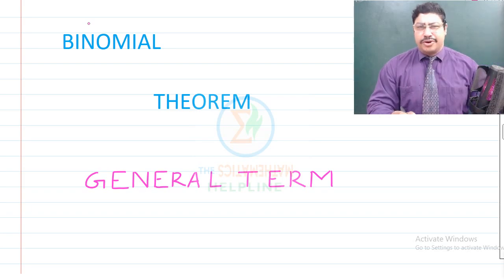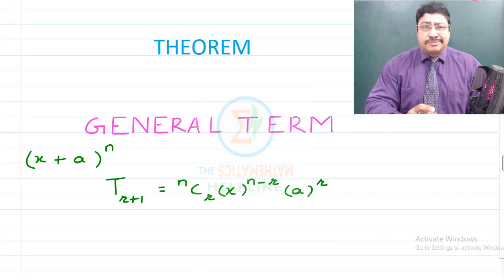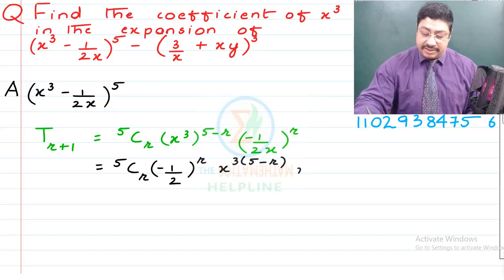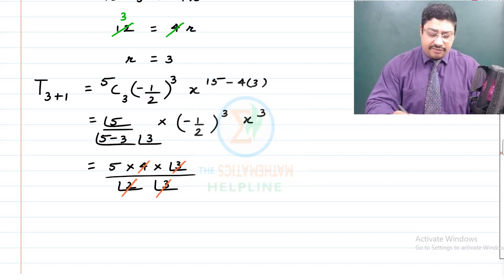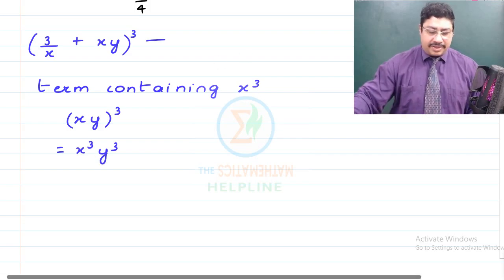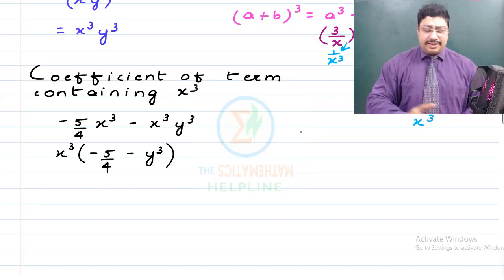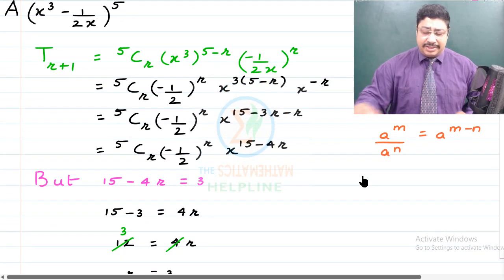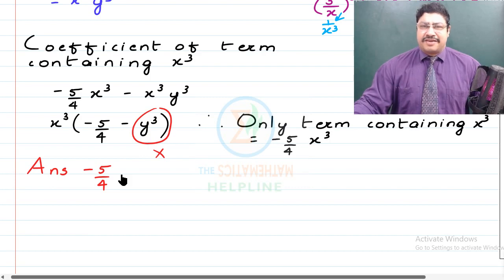GENERAL TERM of Binomial expansion | my COEFFICIENT of xⁿ finding CHALLENGE😣 | IB AA HL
🔥 CAN YOU SOLVE THIS BINOMIAL EXPANSION CHALLENGE?
How do you find the coefficient of a specific power of x when one binomial expansion is subtracted from another binomial raised to a different power?
In this detailed mathematics lecture, I first present a challenging question for you to attempt independently. I then explain its complete solution step by step using the GENERAL TERM OF A BINOMIAL EXPANSION:
Tᵣ₊₁ = ⁿCᵣ aⁿ⁻ʳbʳ
You will learn how to:
✅ Write the general term of a binomial expansion
✅ Find the term containing a specified power of x
✅ Calculate the required coefficient without expanding everything
✅ Handle two binomials raised to different powers
✅ Subtract the contributions of the two expansions correctly
✅ Avoid errors involving powers, signs, suffixes and binomial coefficients
✅ Apply the method confidently to challenging examination questions
This lecture is especially useful for:
📘 IB Mathematics AA HL and AA SL students
📘 IBDP Grade 11 and Grade 12 students
📘 Cambridge IGCSE and A-Level Mathematics students
📘 ISC and CBSE Class 11–12 students
📘 Students preparing for advanced school mathematics and competitive examinations
🎯 PERSONALIZED MATHEMATICS MENTORING
Does your child know the formula but struggle to identify which term should be used?
Does your child become confused when two binomial expansions, different indices or multiple coefficients appear in the same question?
Through personalized mentoring, I help students move beyond memorizing formulas and develop the mathematical thinking required to solve unfamiliar and challenging problems confidently.

I am SOUROBH KUMAR DOTTO—Mathematics Success Coach, Global Mathematics Mentor and Mathematics Ambassador Maker, with more than 25 years of teaching and mentoring experience.
My mission is to create ONE MILLION MATHEMATICS AMBASSADORS—fearless mathematical thinkers who understand mathematics deeply, perform confidently and eventually help others experience the power and beauty of mathematics.
Try the challenge before watching the solution, write your answer in the comments and tell me which step you found the most interesting!